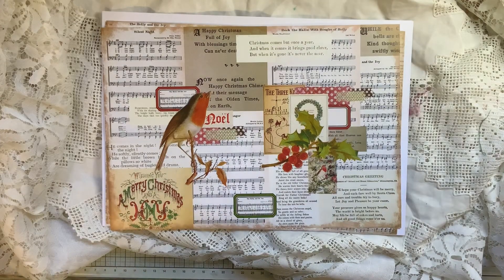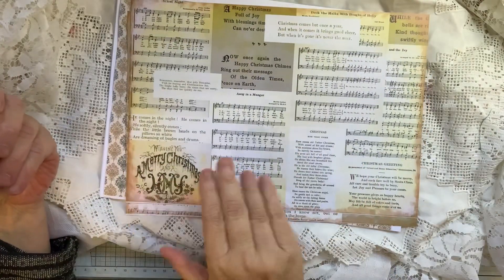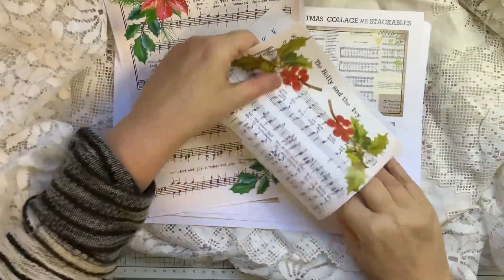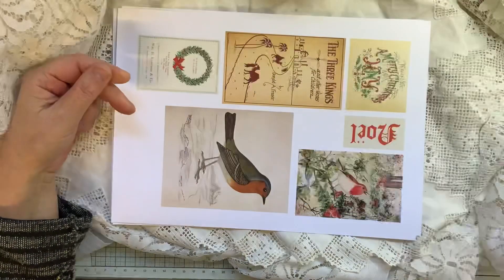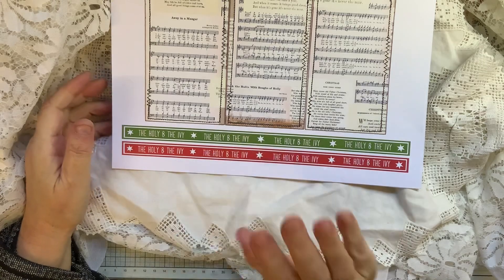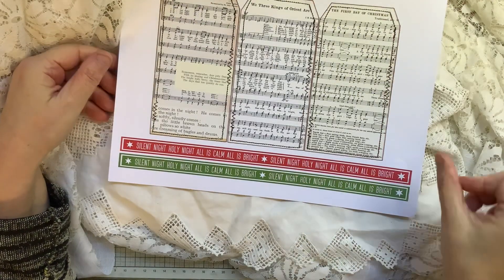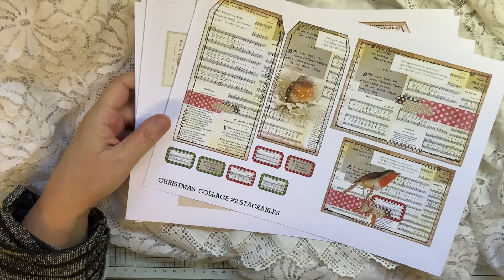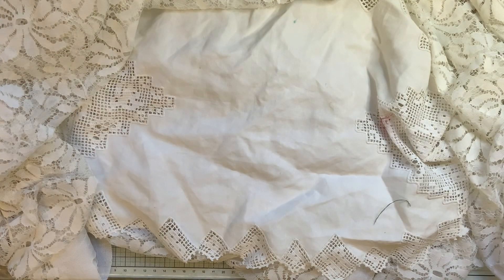NEW KIT Christmas collage #2 mini kit.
Here is a playlist of unfinished projects which more videos of this journal will be in.

I HAVE NOW ADDED TO ETSY  I have 2 listing available with about 14 full page printables for a minimal price.  PLEASE NOTE that are available for FREE on my FB group this is solely for those who do not have a FB account.